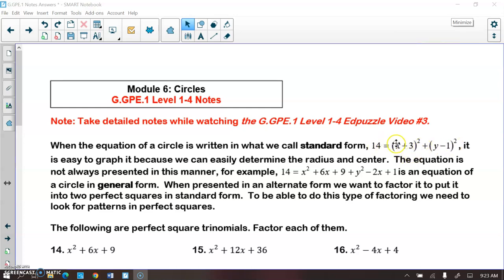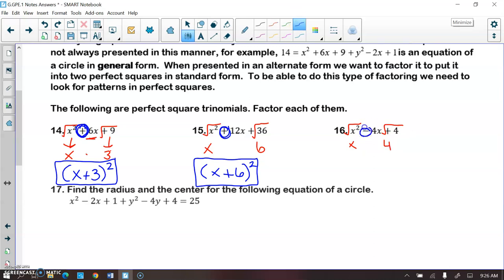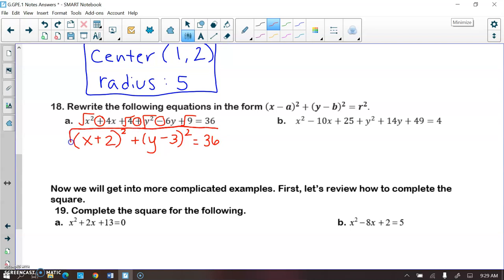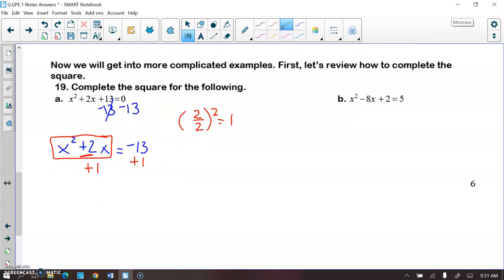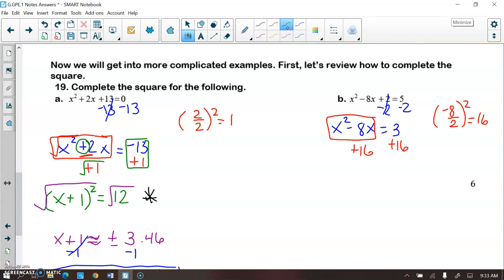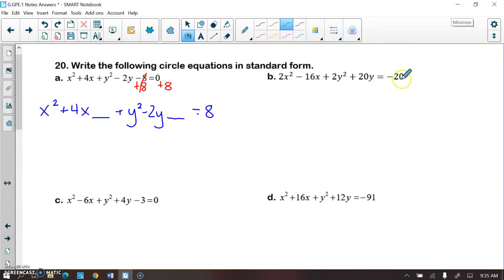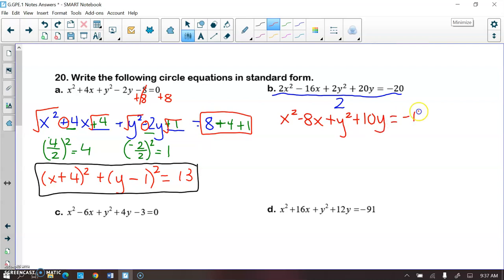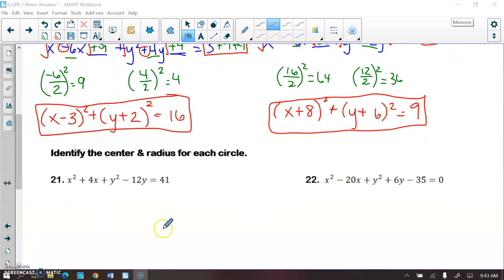G.GPE.1 Level 1-4 Video #3